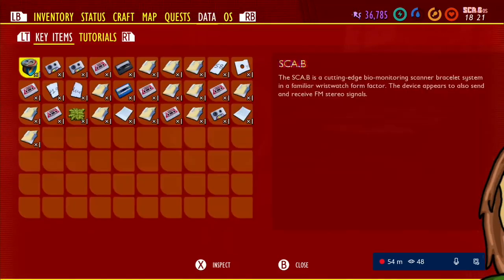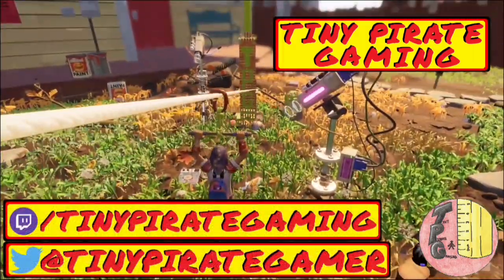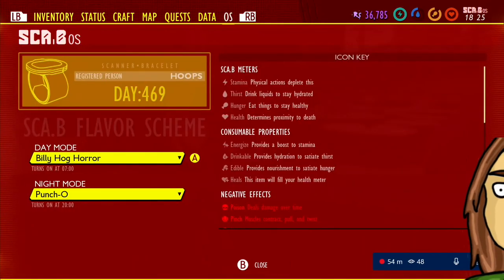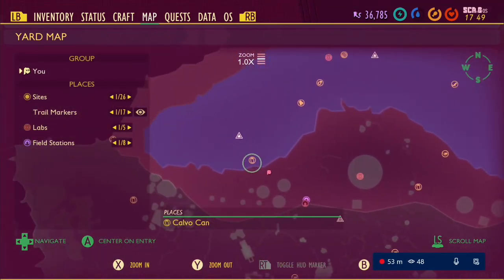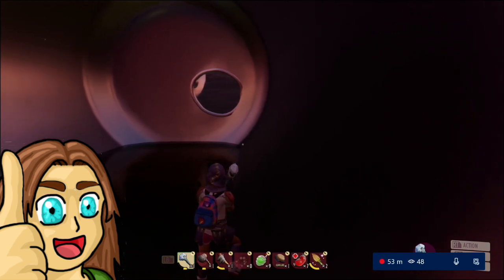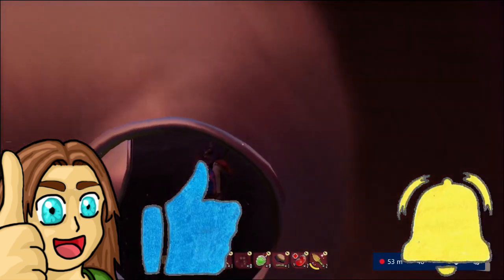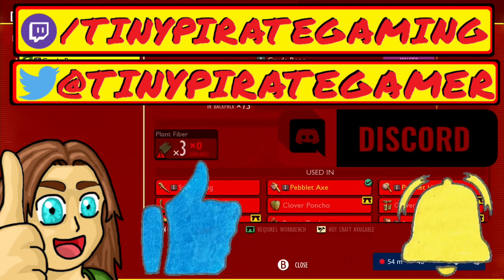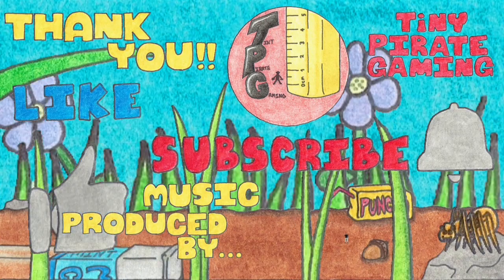Grounded Billy Hog Horror SCA.B Scheme Tutorial ~ May 2021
A short Grounded Tutorial to show everyone and anyone where they can located the Billy Hog Horror SCA.B Scheme. The Billy Hog Horror SCA.B Scheme will give your inventory menus a bright yellow and red color design and can be located very easily at the start of a new game along the edge of the pond. The SCA.B Sheme is located inside of the Calvo Can beneath of the water.

I hope this video helped you out and if it did you could help me out by smashing that LIKE button, it would really help me out and I would really appreciate it.

If you want to see more exciting Grounded related content here on Tiny Pirate Gaming in the future then I hope that this video earned your subscription today.